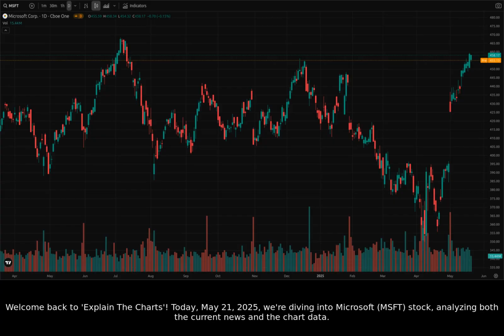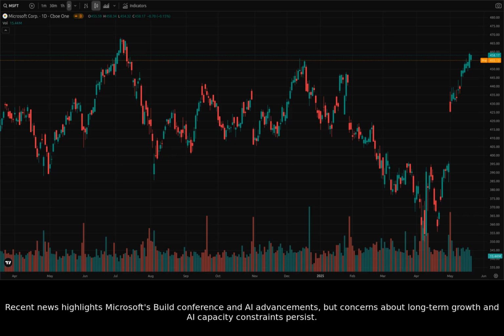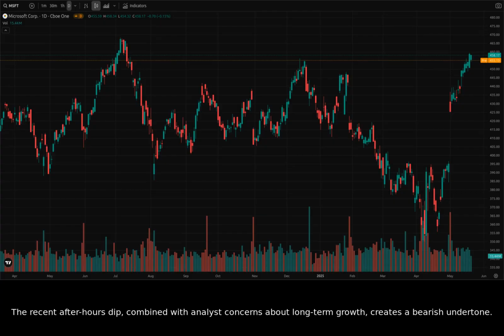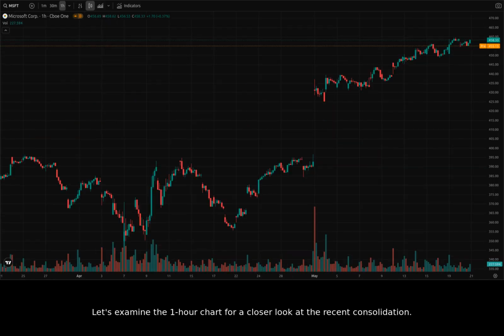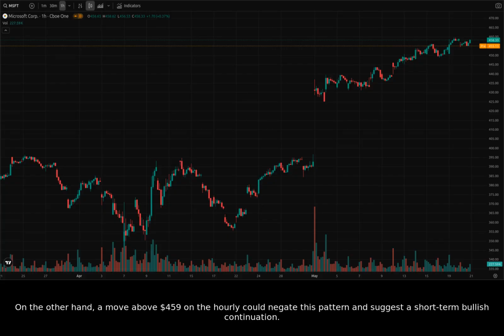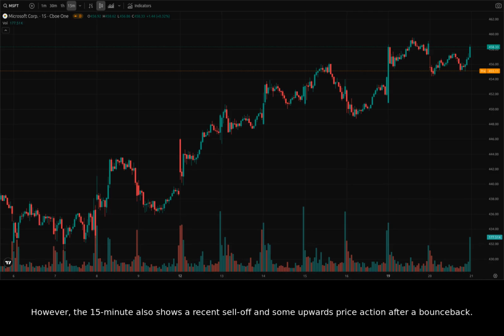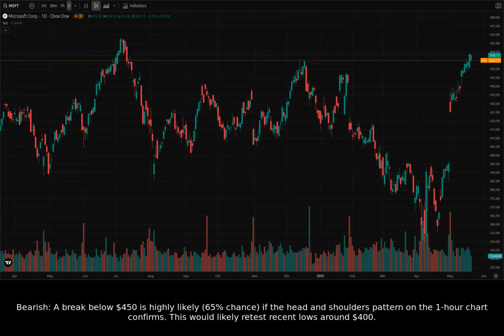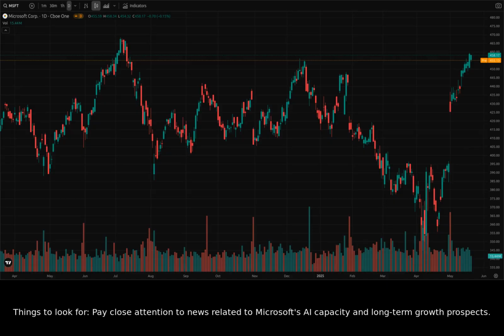MSFT: News & Chart Analysis - Is AI Hype Justified? Bearish Signs Emerge - May 21, 2025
In this video, we'll dissect the latest news surrounding Microsoft (MSFT) stock and analyze its recent price action. We'll explore key events and analyst ratings, including discussions around AI, cloud computing, and potential capacity constraints.  We'll then dive deep into the charts, examining trends, reversals, support and resistance levels, and potential trading opportunities. We'll correlate the news with the chart data to provide a comprehensive outlook on MSFT's short-term and long-term prospects. Get unbiased predictions to inform your trading decisions.  Join 'Explain The Charts' today, May 21, 2025, as we break down MSFT, revealing what the charts are telling us about Microsoft's future. Don't miss crucial insights that could impact your investment strategy.